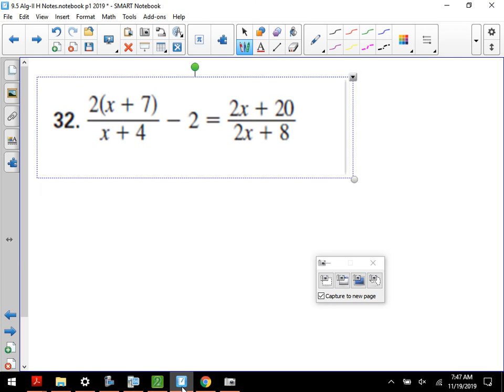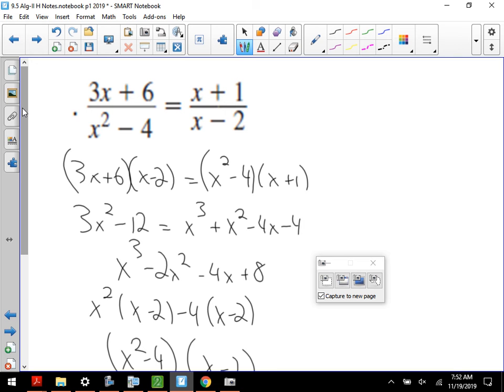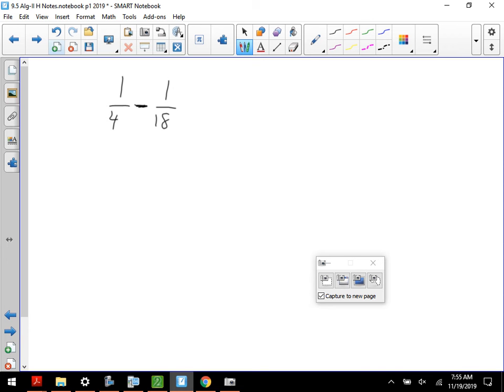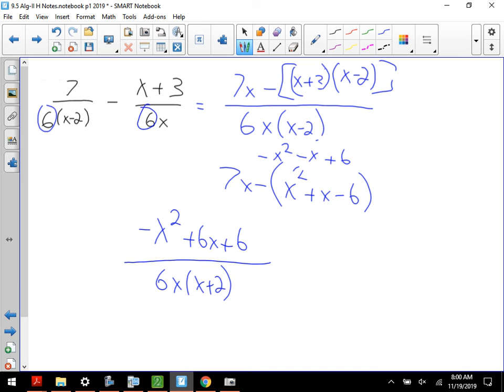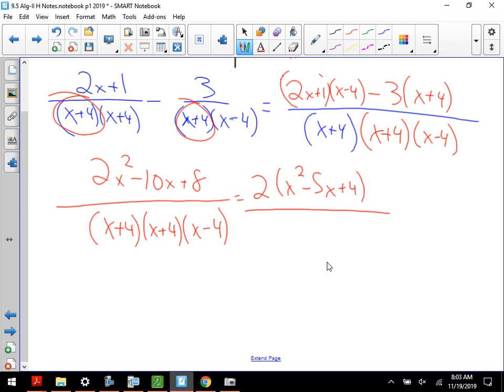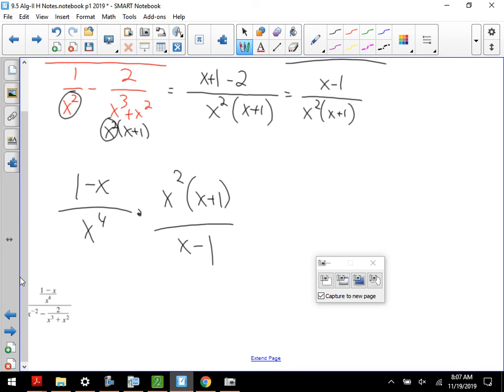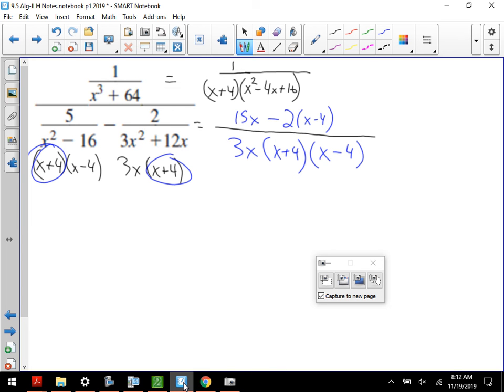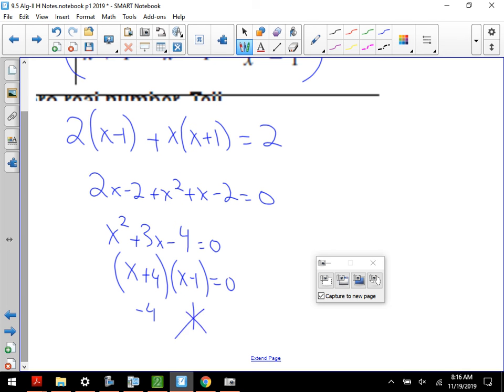November19 9 4 5 6 rev p1